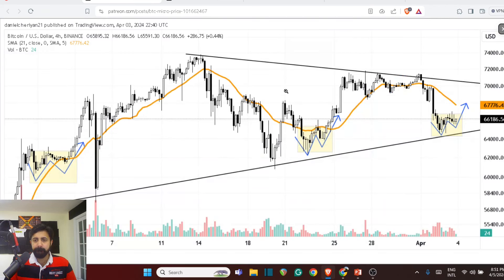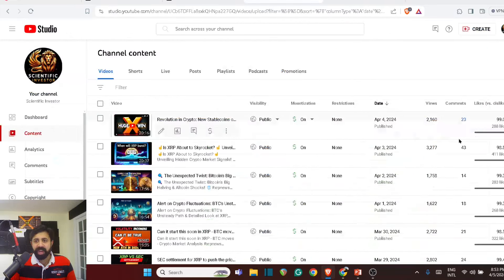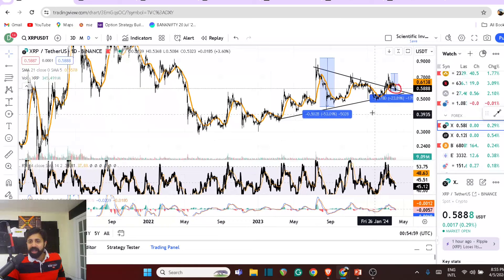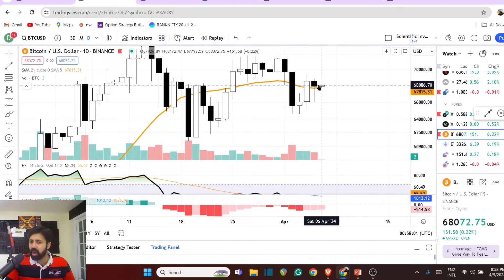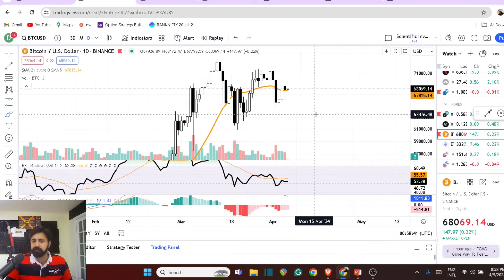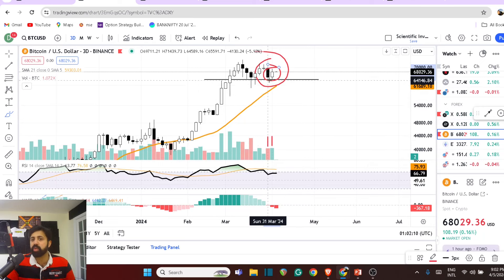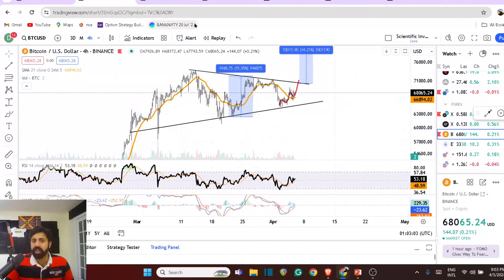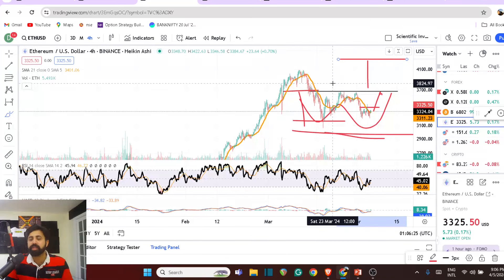Decoding the Crypto Puzzle- XRPL Stable coins and Market Insights Unveiled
XRP_D@ni
ripple xrp : xrp live ; xrp news today now

Further Reading

I am not a certified financial adviser NOW, BUT WORKING ON THAT - WITH AN MBA - INVESTMENT MANAGEMENT AND CFA